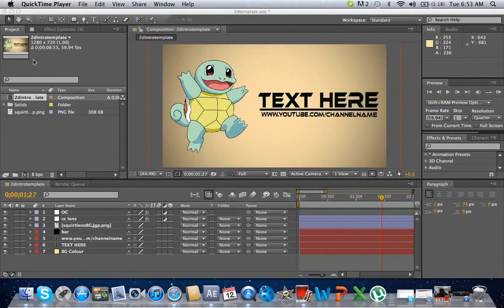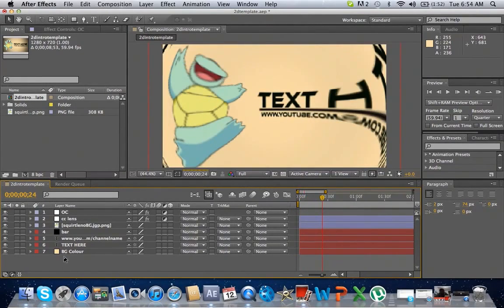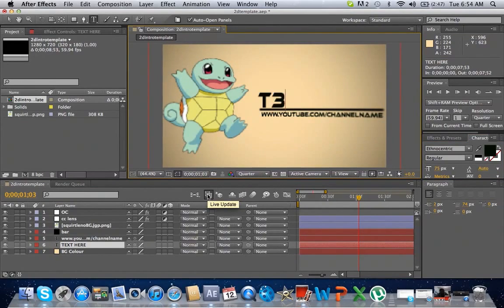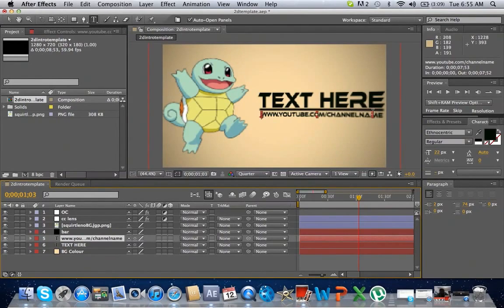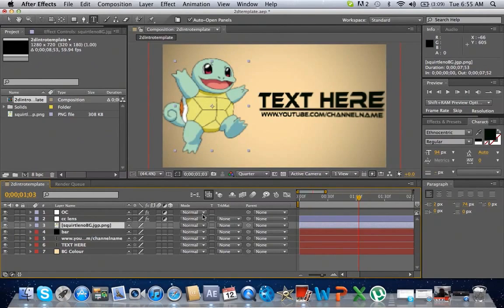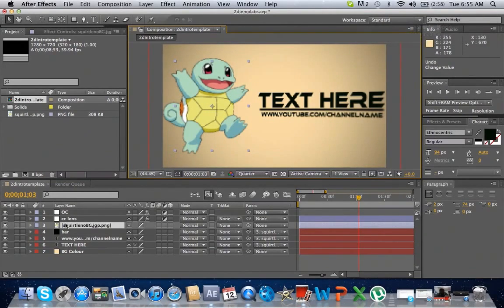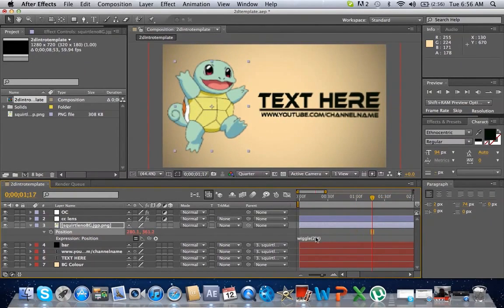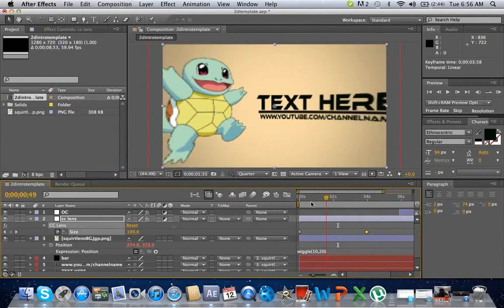2D Intro Template [WITH DOWNLOAD] // AE Tutorial // by Microscar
hey guys, my first tutorial so i hope you enjoyed(:
if you have any questions about what i did just comment and i will reply.
leave some suggestions

IF IT SAYS THE PICTURE IS MISSING, IMPORT THE SQUIRTLE COPY FROM THE DOWNLOAD PACKAGE.